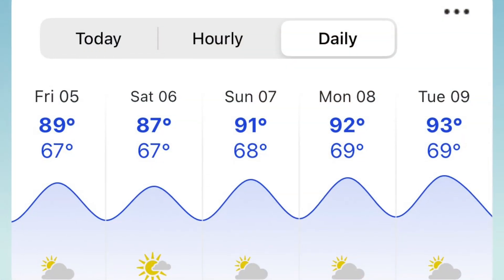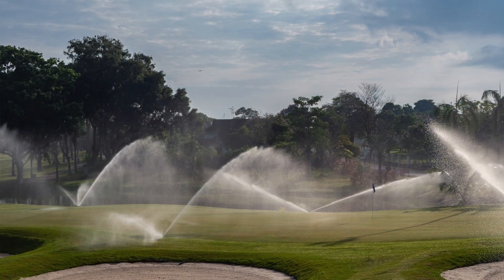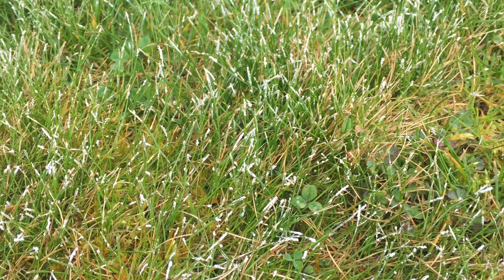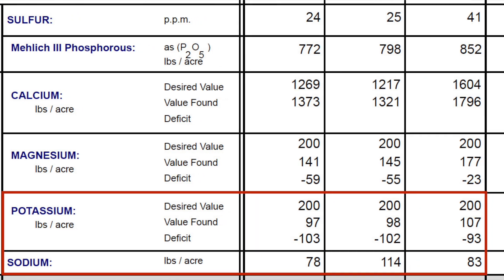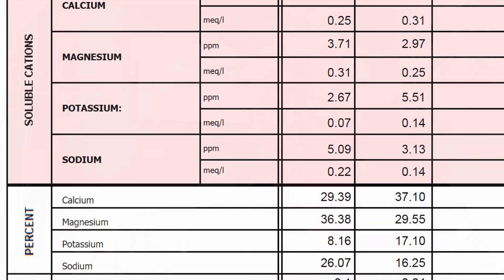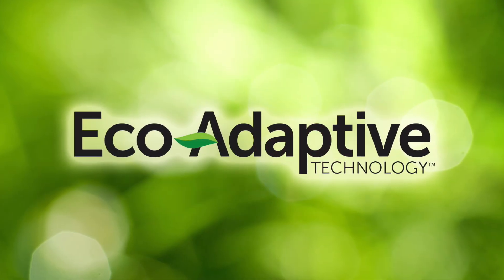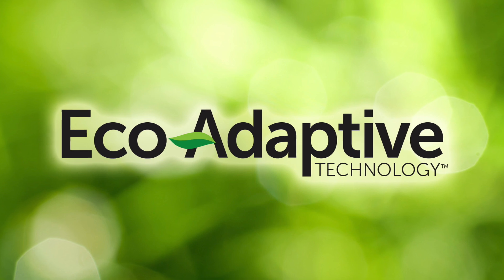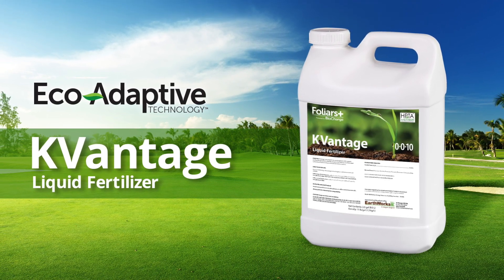2 Minute Turf Talk - Summer Sodium Issues? Save your turf with Potassium.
It is late June and on the East Coast we have been suffering through a heat wave that is unusual for this time of year. Along with the high heat there has been very little rain to push any of the heat and humidity out and flush the soil. This is not just an East Coast problem, it is happening across the country, and it is forcing turf managers to apply a lot of irrigation water.  Too often irrigation water is rich in sodium and other salts, and this affects turf by pushing sodium into the leaf and causing sodium induced wilt stress. In reviewing soil tests from all corners of the country we are seeing high sodium levels, especially on the water soluble soil tests, and low potassium levels. This is not the best time of year to be applying a lot of granular potassium sulfate, because of the salt build up and potential tip burn, but EarthWorks has a solution that is working – KVantage. KVantage is a carbon based liquid potassium product with 3 forms of organic potassium formulated using EarthWorks EcoAdaptive technology. This technology evens out all elements in the formula so that no one element overpowers another resulting in improved uptake of the potassium. In addition the extensive carbon feeds microbes. This is an ideal solution for these hot dry months where sodium is a problem and sodium induced wilt stress is prevalent.